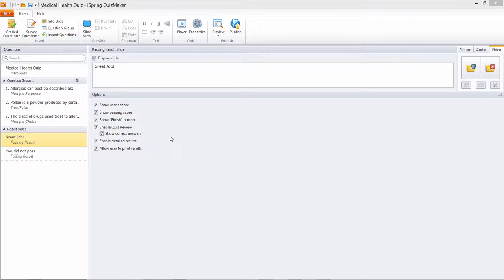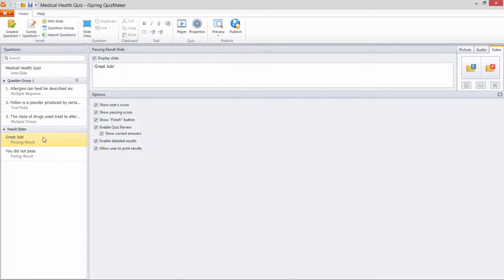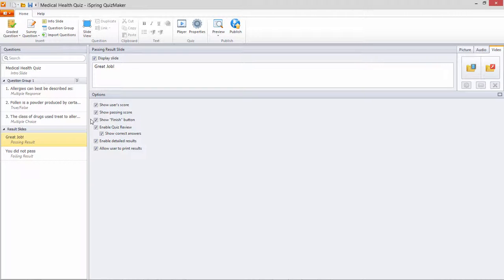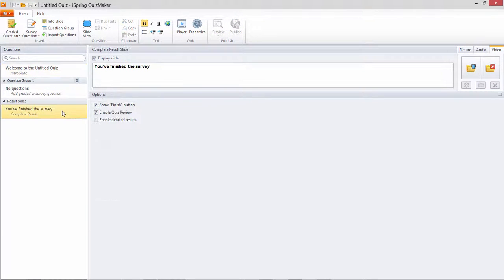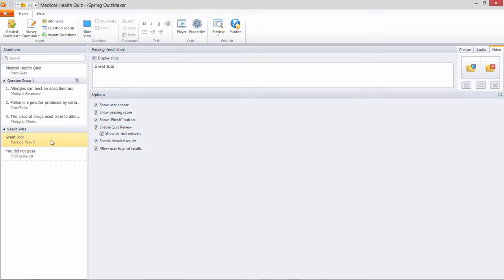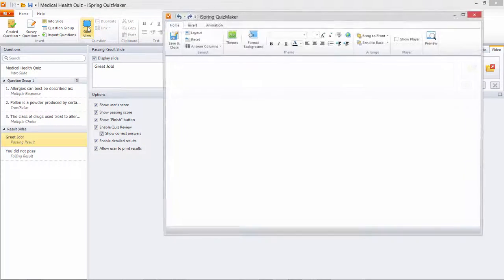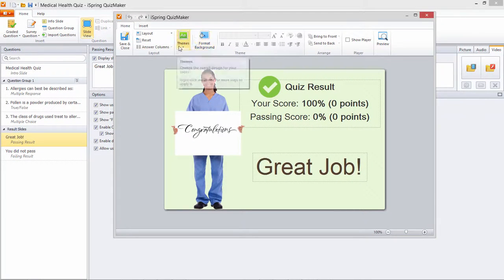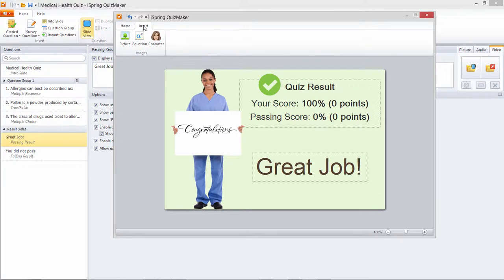How to Customize the Result Slide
When your users finish a quiz or survey, you can show them a result slide with as much or as little information and media as you like. This tutorial shows you how to configure and customize the result slide.